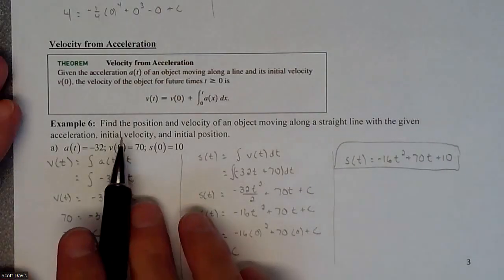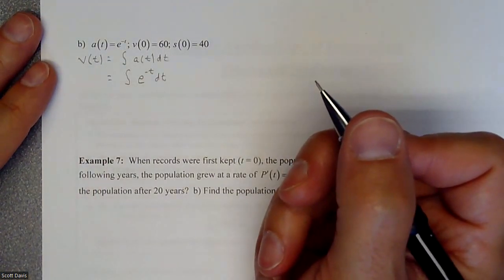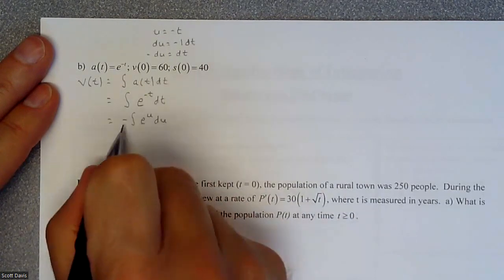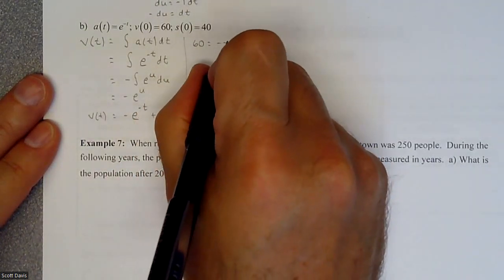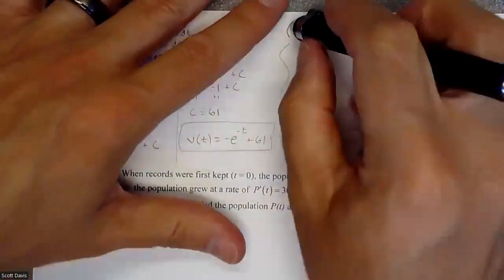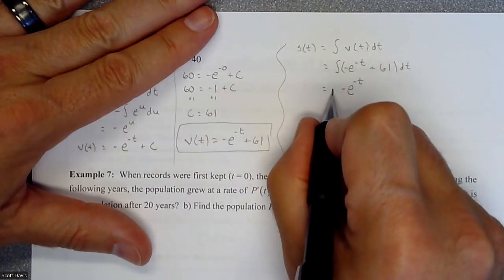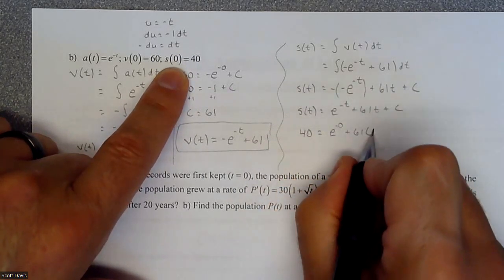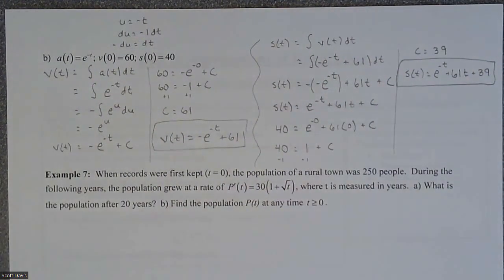Calc 1/AB - Finding Specific Velocity and Position Functions from Acceleration Function #2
Calculus AB and Calculus 1 - Finding a particular position and velocity function given an acceleration function with a velocity and a position at a given time.